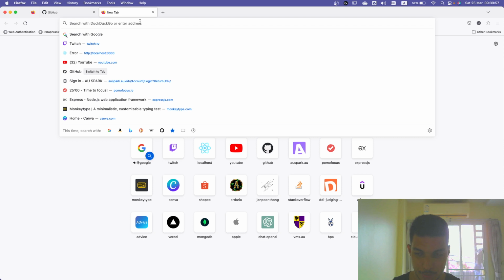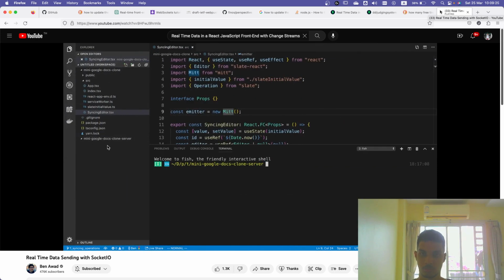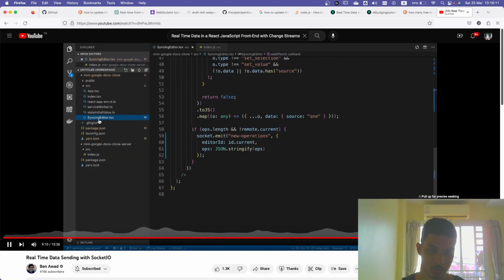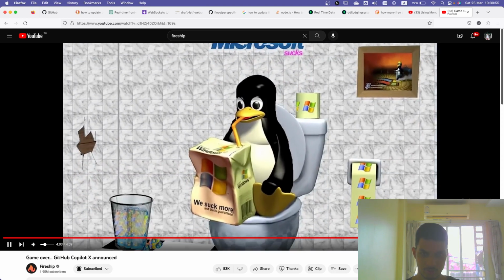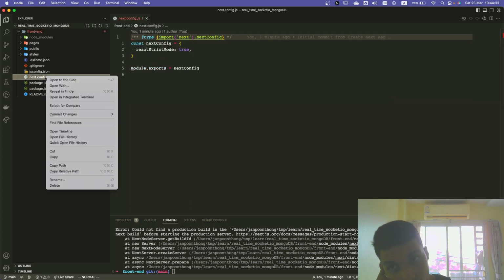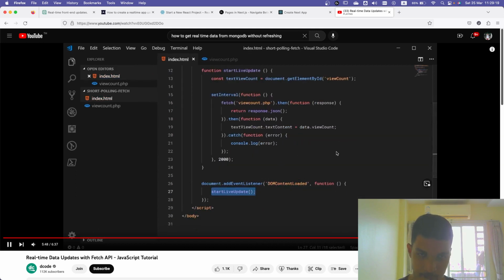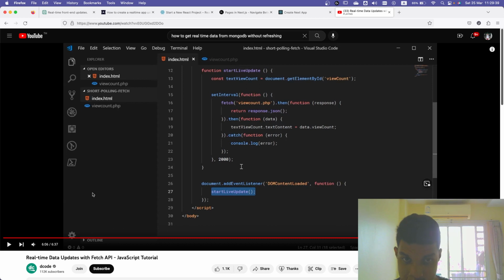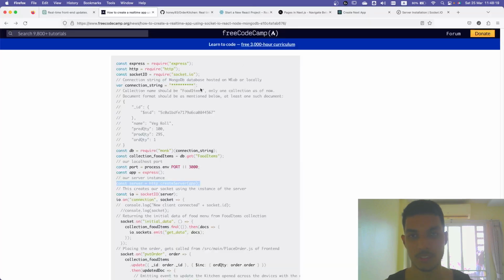Socket.io Programming stream | Part: 2